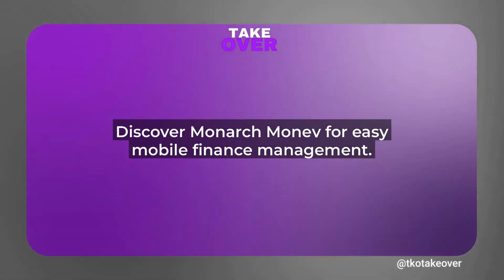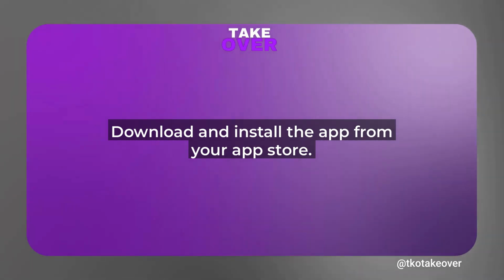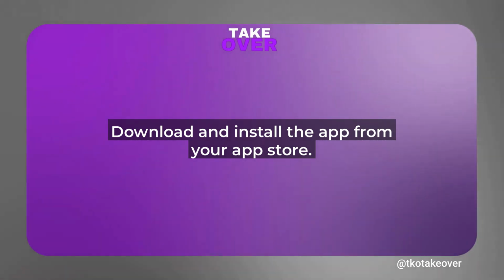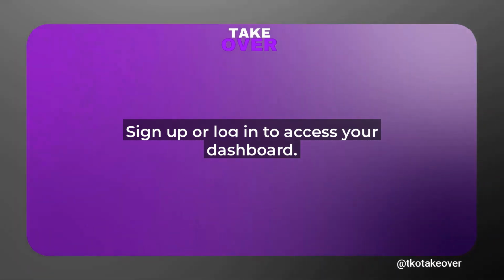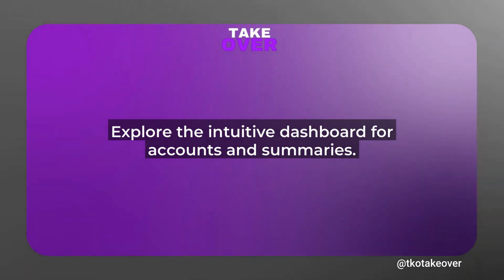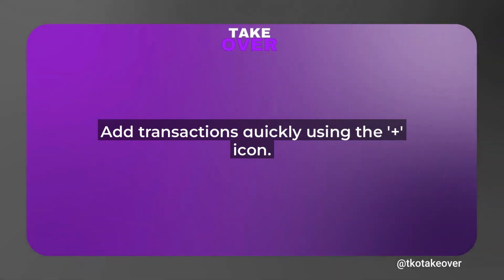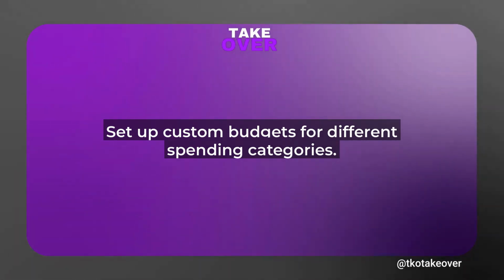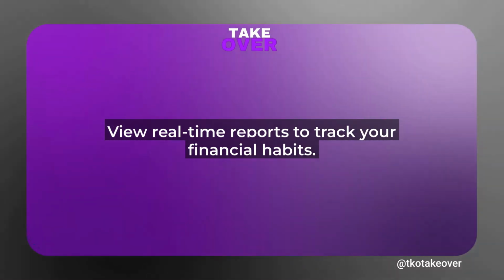How to use monarch money on mobile